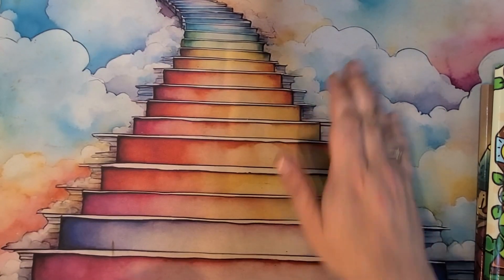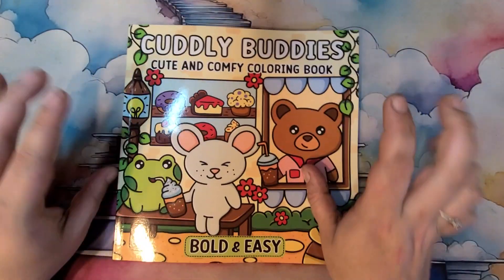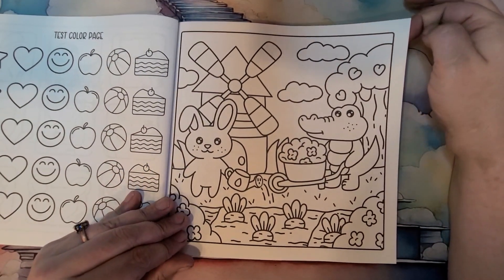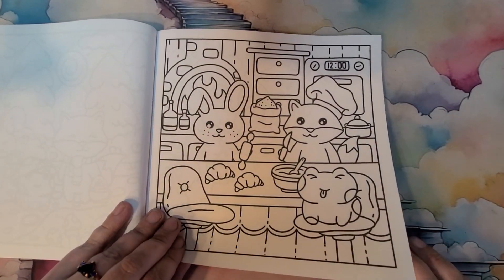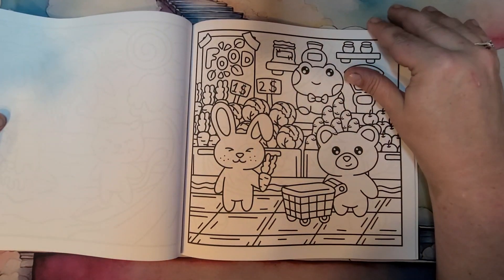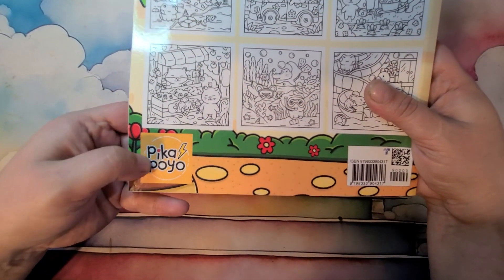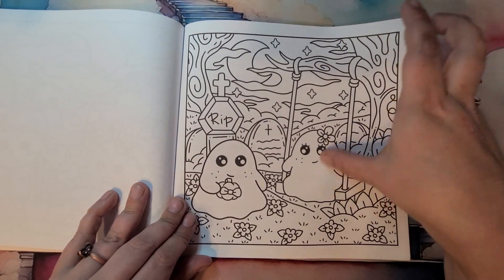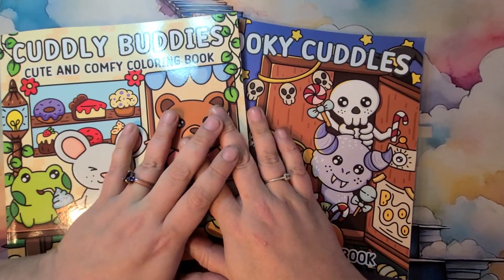Pika Poyo Flip Throughs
Thank you to ‎@pikapoyoactivity  for the opportunity to share these cute books. I love them and hope you will too. You can get them on Amazon.  Here are the links
And
Spooky Cuddles: Halloween...